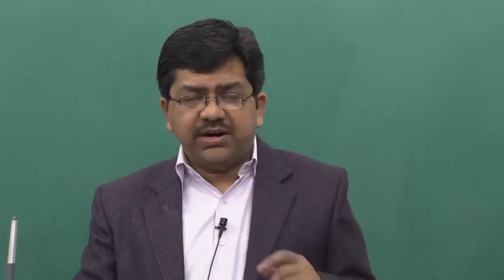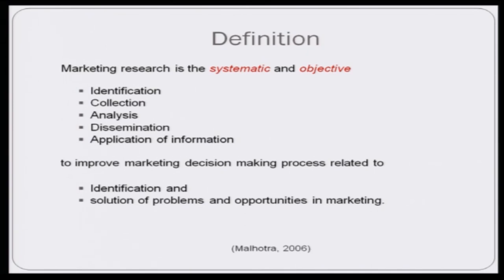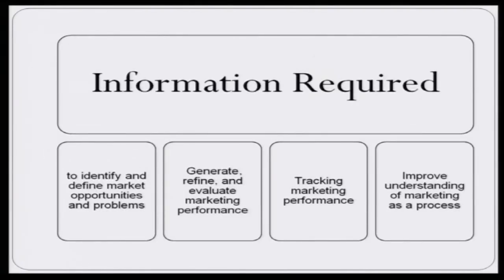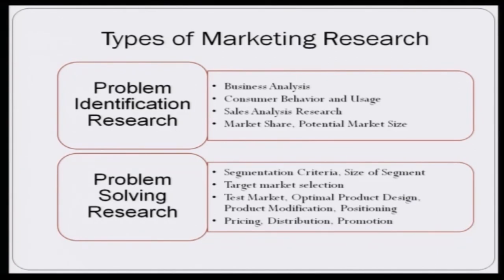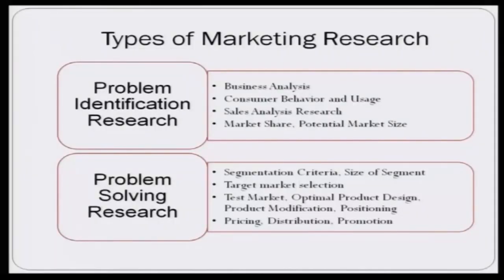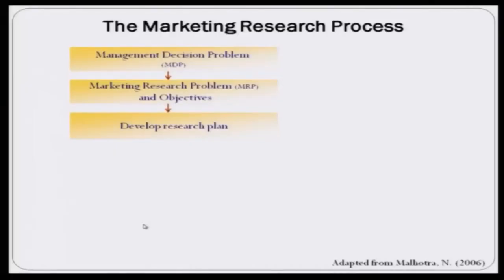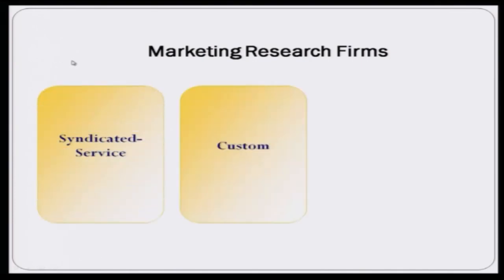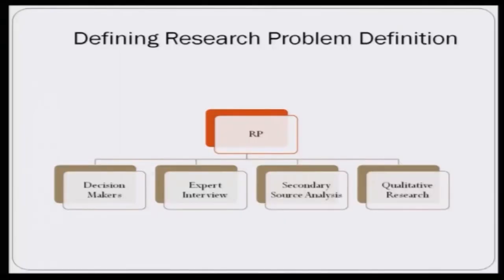Advertising Management.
Subject:-HSS
Course:-Marketing Management